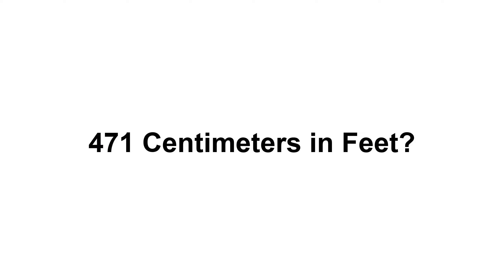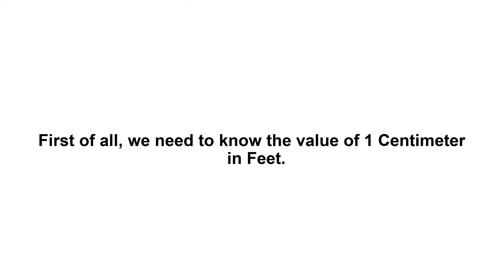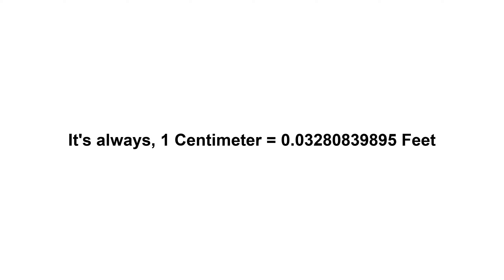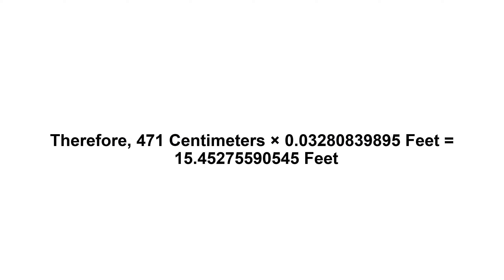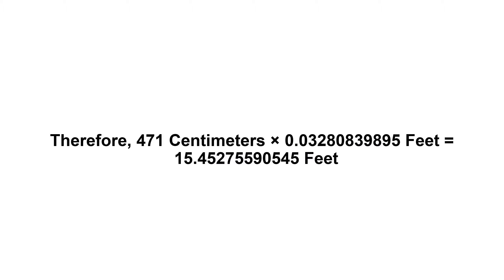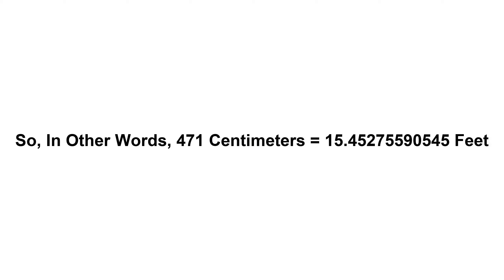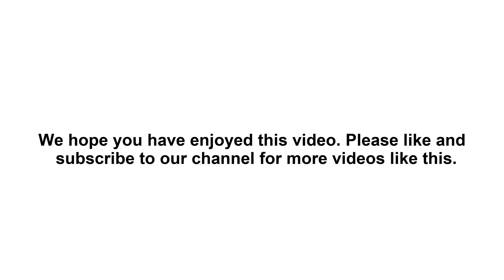471 cm in feet? How to Convert 471 Centimeters(cm) in Feet?